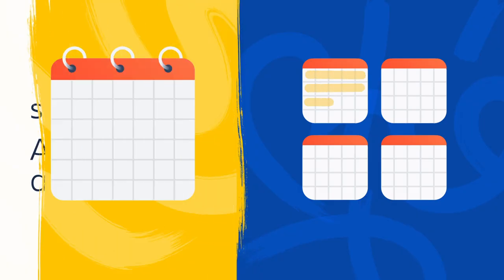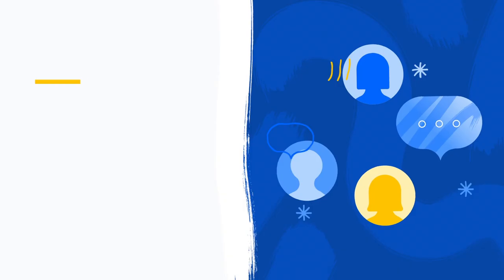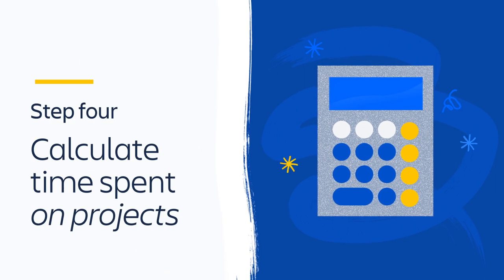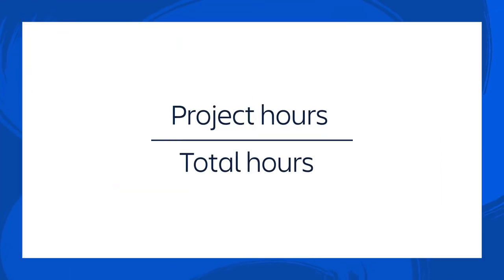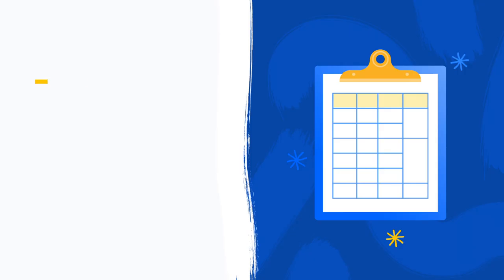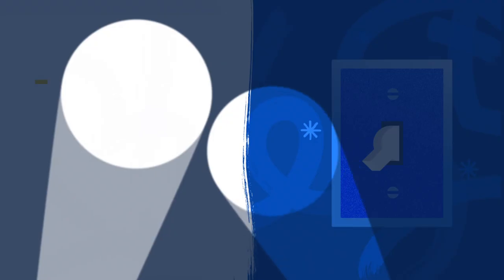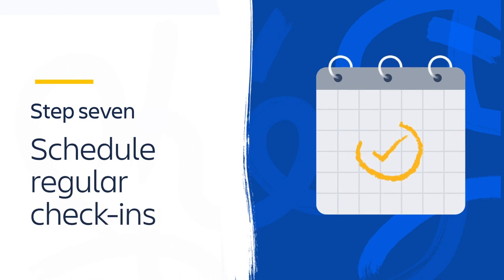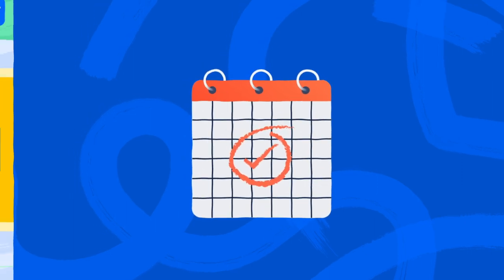Atlassian Team Playbook - Capacity Planning Play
Rather than making assumptions about your team's bandwidth, plan your team's capacity as a team.
Learn how to plan and prioritize with the Capacity Planning Play.
for more info on running this play.
to learn more about Atlassian's no bullshit guide to unleashing your team's potential.